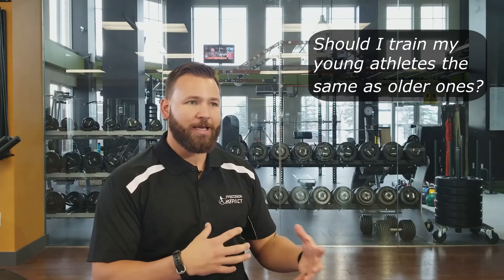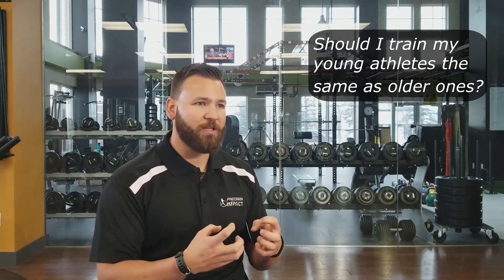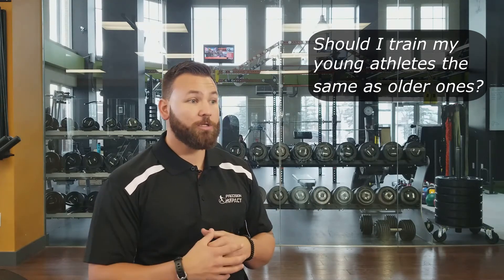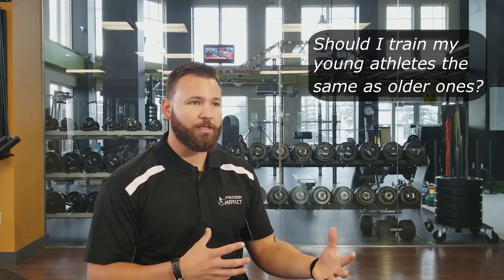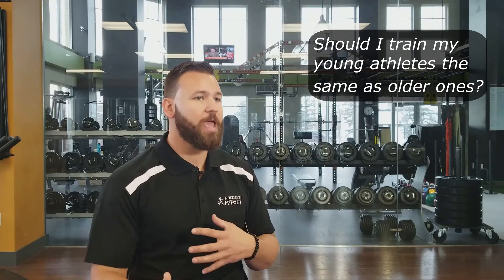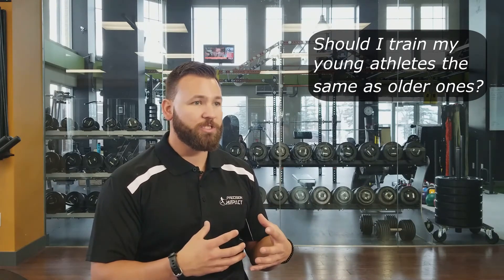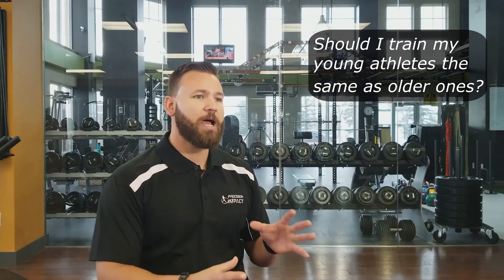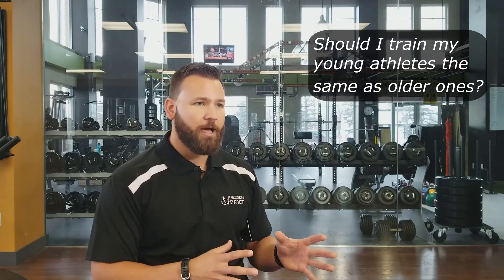Should I train my younger athletes the same as my older athletes?